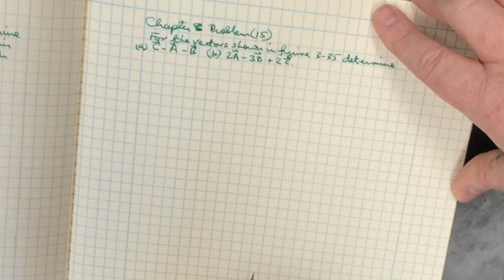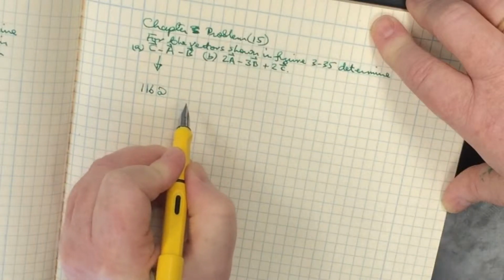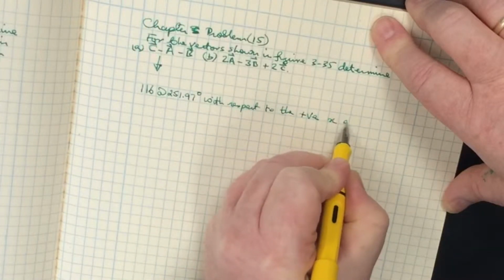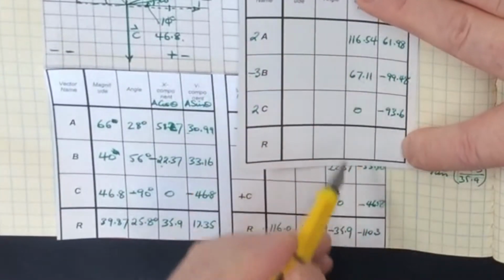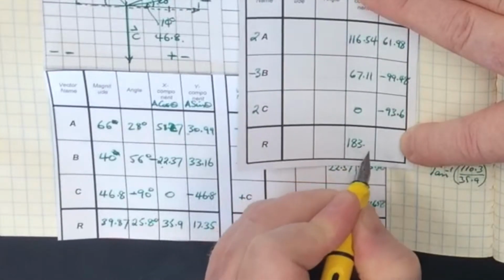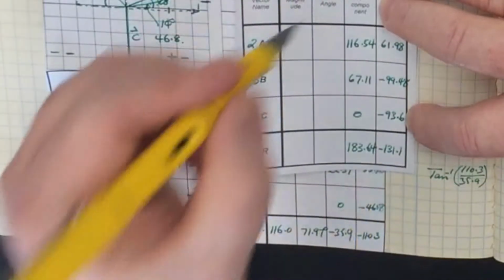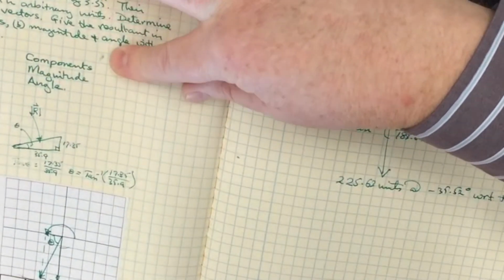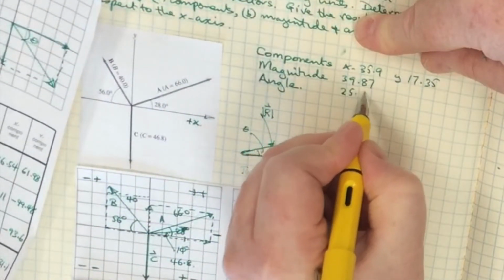03 02 Vector Addition Part 2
This video is about Vector Addition Part 2